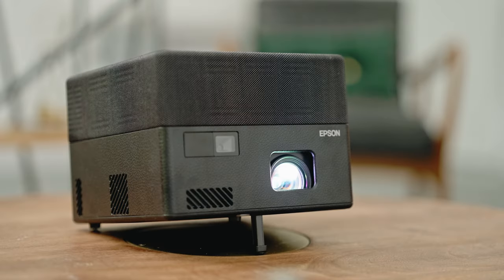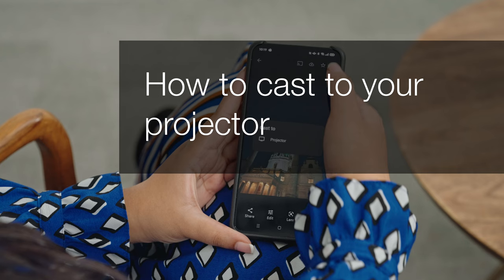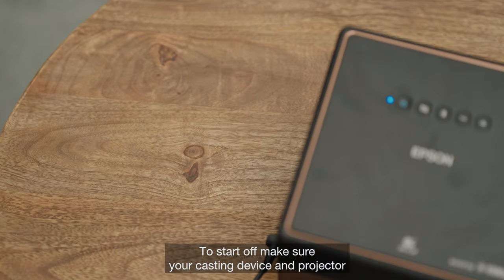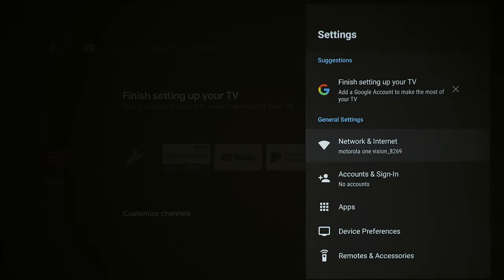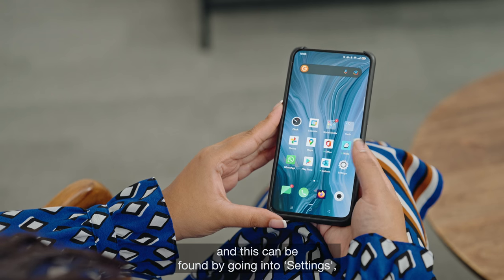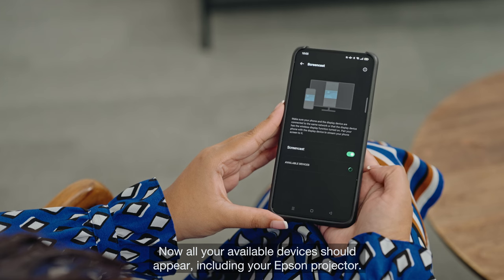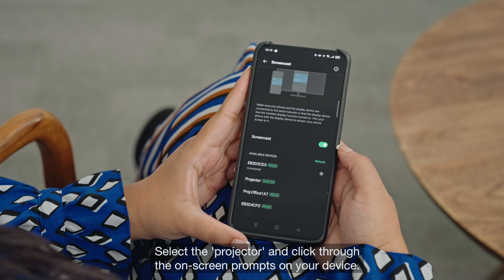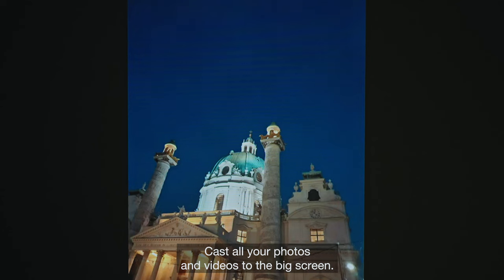How to cast your Epson projector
This video uses the Epson EF-12 and is applicable for all Epson projectors with built-in Chromecast.

0.23 Connect to Wi-Fi
0.32 Turn on Screencast